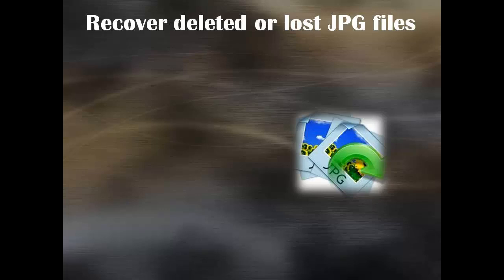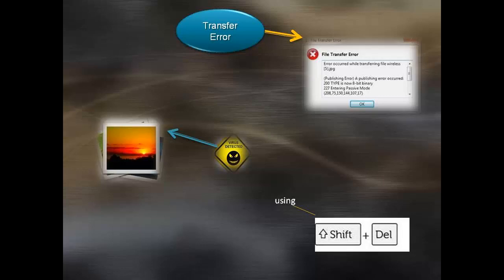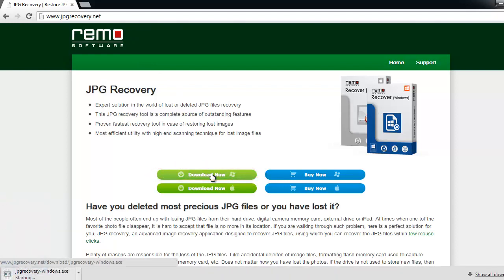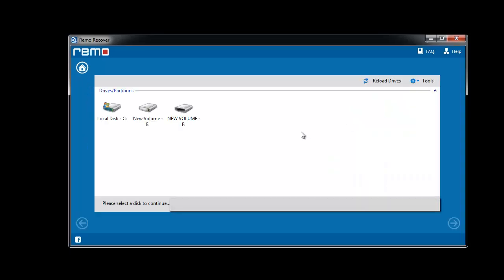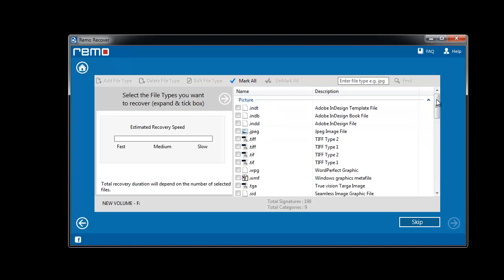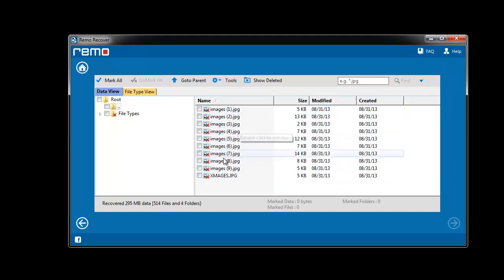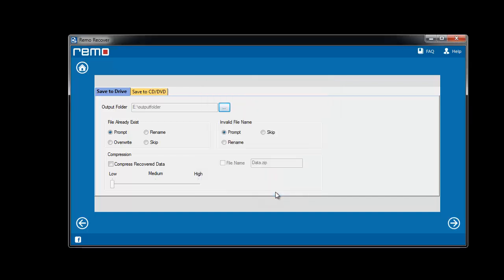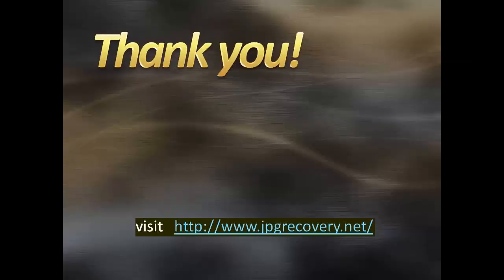An easy way to Recover deleted or lost JPG files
- Watch out the video to get an easy way of recovering back deleted or lost jpg files on your Windows computer. In this video, you will come to know about JPG recovery software that comes handy to restore photos in case of accidental deletion, loss of pictures due to antivirus, incorrect system shutdown, etc. You can use this software on all popular versions of Windows operating system. Supports jpg files recovery on SD cards, USB drive, external hard drive, thumb drive, etc.